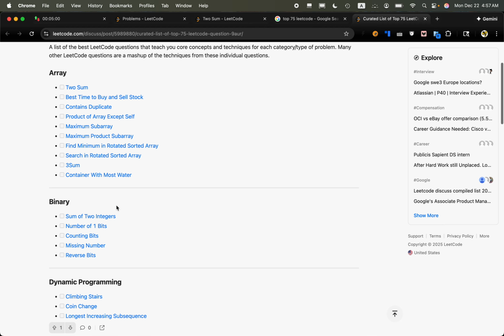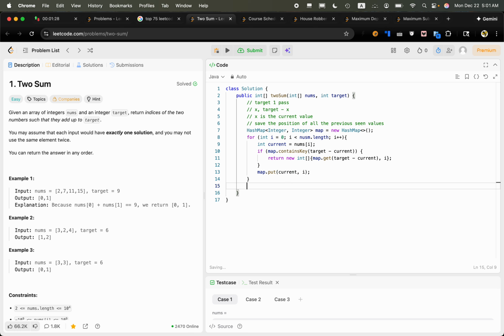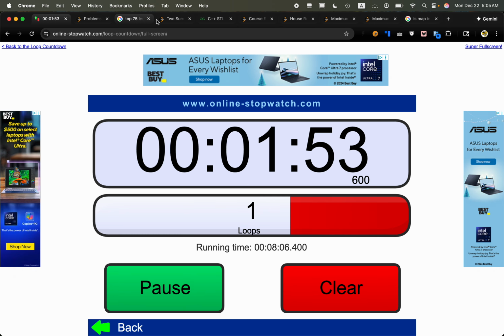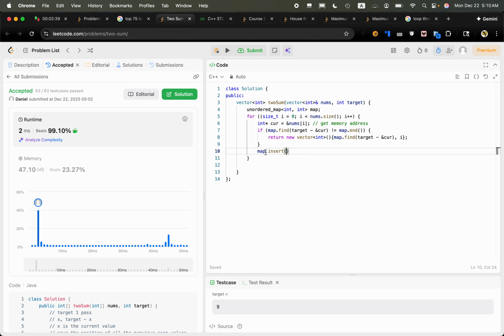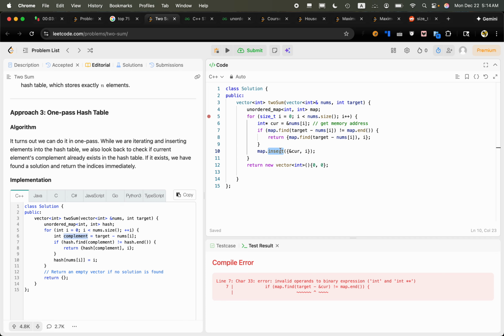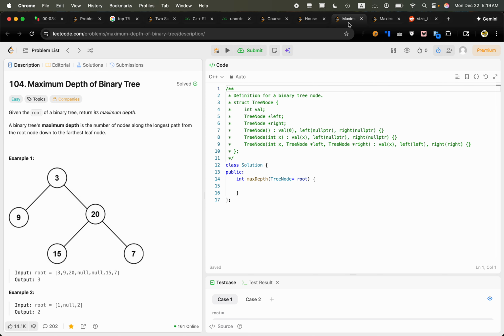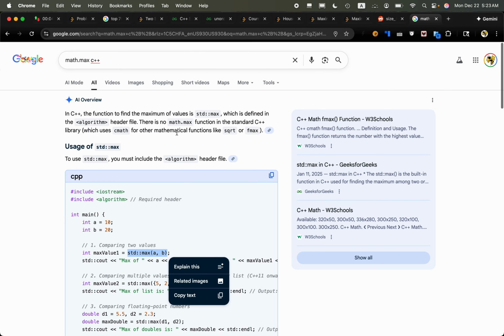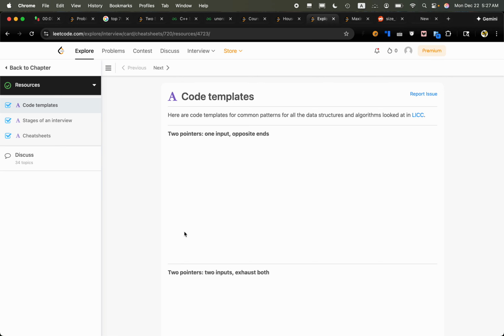leetcode Drill - start practicing C++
• LeetCode Focus
 • Environment Setup
 • Java First, Then C++
 • 5-Minute Timer Rule
 • Coding Templates
 • Comprehensive Tips
 • Speed & Memory Optimization
 • Wrap-Up Routine